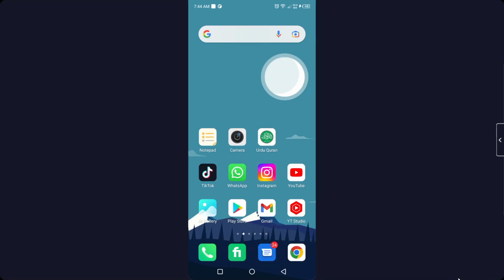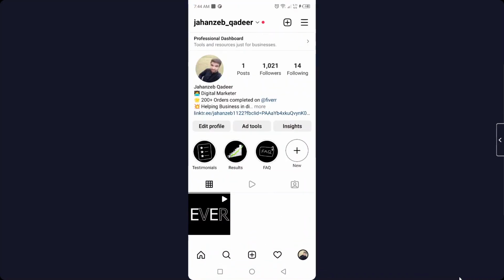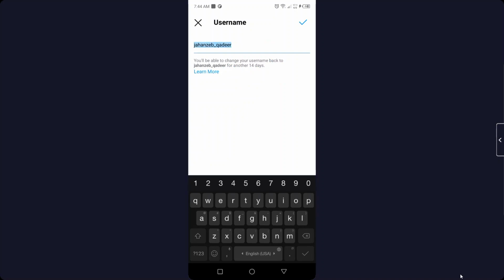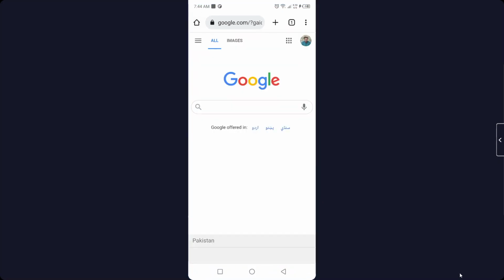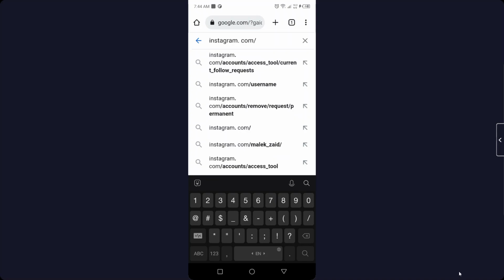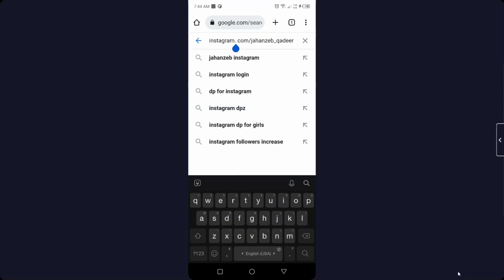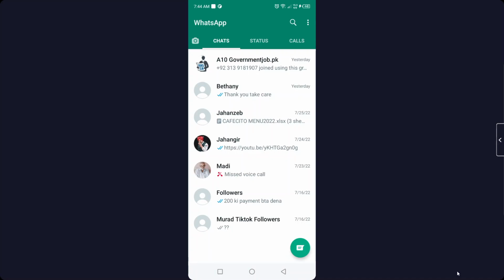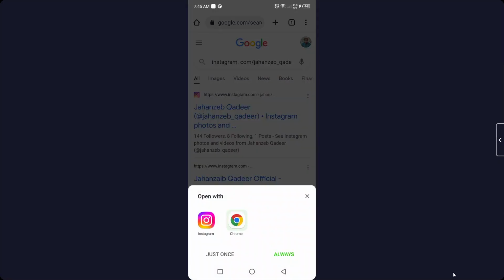how to copy my Instagram URL profile link 2022 (create a URL link now)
how to copy my Instagram URL profile link 2022